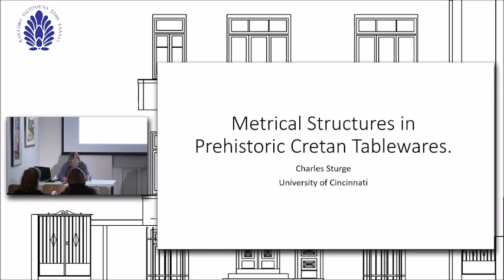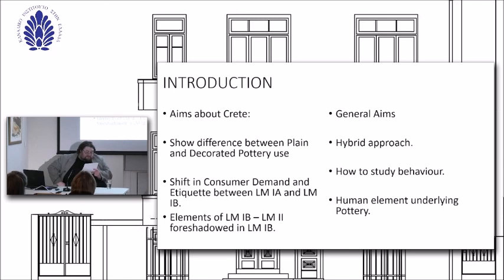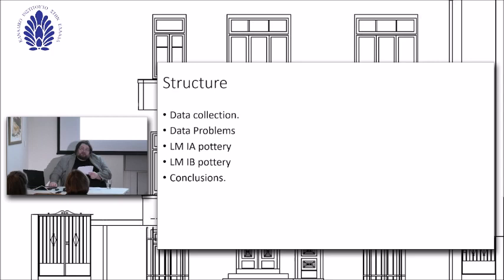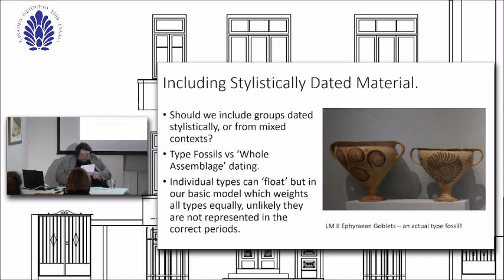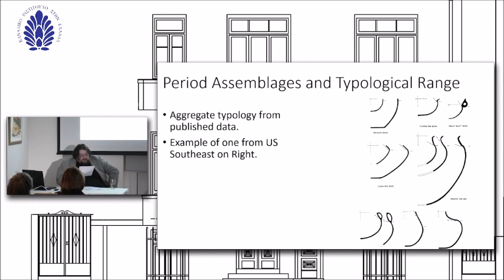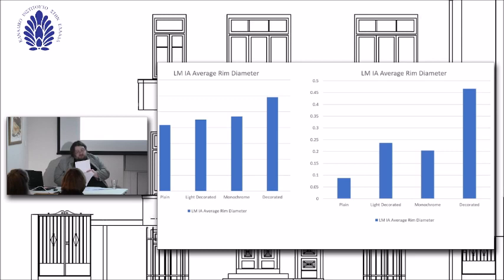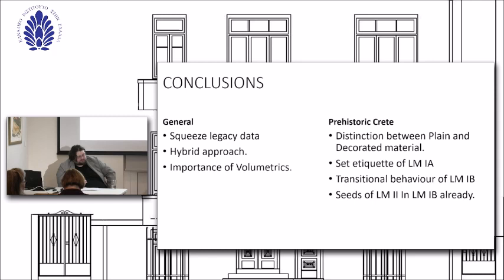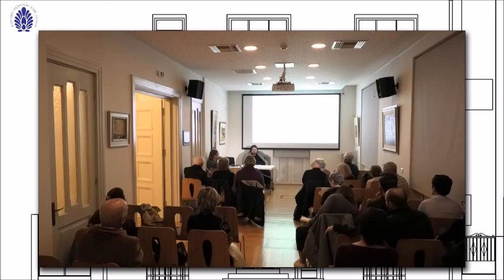Metrical Structures in Prehistoric Cretan Tablewares: A Case Study from Knossos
Lecture by Charles Sturge (Ph.D. Candidate, Department of Classics, University of Cincinnati) - 29 March 2023

Prehistoric Cretan (“Minoan”) tableware has been studied for over a century, predominantly with regard to the establishment of relative chronology, typology and interconnectivity.  Less attention has been paid to understanding functionality and behavioural implications of these pots, in part because of the difficulty of directly establishing ceramic function.

This paper proposes, through a synthesis of published data, that despite problems with the quality of data, it is possible to indirectly approach these questions through a close study of the inherent affordances of the individual vessels, which are reflective of consumer choice and demand, and thus underlying behaviours and etiquettes.

Using the late Neopalatial period at Knossos (LM IA – B) as an example, this paper offers a case study of this approach, blending qualitative, metrical and volumetric criteria to explore the range of ceramic tableware produced and consumed during this period at Knossos. Heuristically organising the material into ware groups (decorated, monochrome and plain) several suggestions will be made by exploring relationships within and between these groups diachronically.

First: Neopalatial plain and decorated pottery are sufficiently different in typological range and size as to suggest different consumption modes for their use, contrary to the typically held view that these represent cheap/expensive variants. Second, Prehistoric Cretan pottery has, to some extent, a hierarchical structure in relation to size and volume in the Neopalatial period that is too systematic to be not deliberate. Finally, qualitative evaluation of the differences between LM IA and LM IB, suggest that aspects of the social change that culminated in the transformation of Cretan dining habits by LM II are already visible in LM IB with an increased individualism, alongside hints at experiments with forms that would become popular in the following period. In sum, these points aim to shed light the ‘hidden processes’ of archaeology demonstrating that even if precise aspects remain murky, we can draw into the light broad contours of the demands of Prehistoric Cretan consumers.